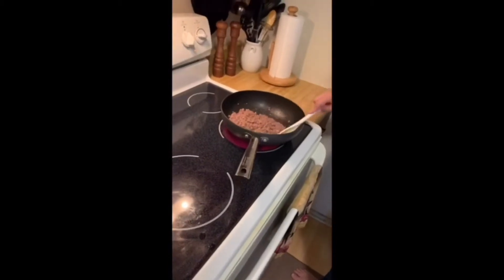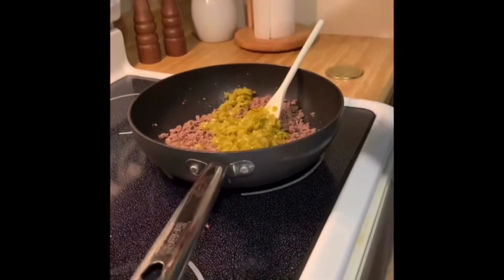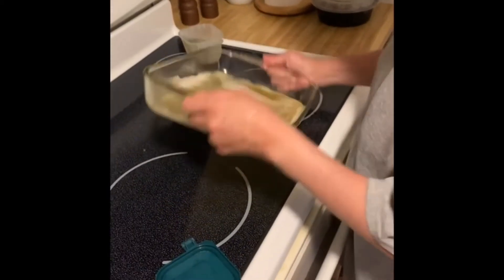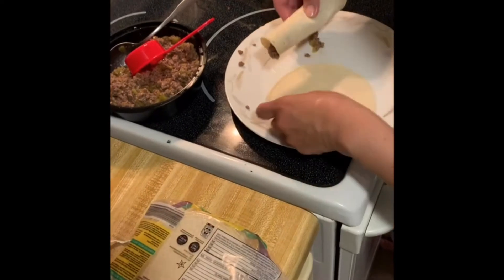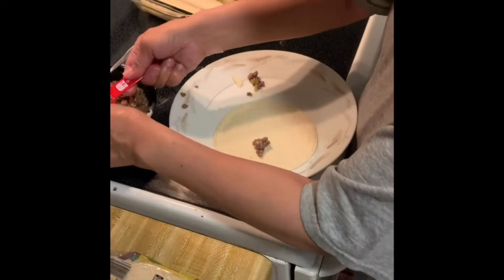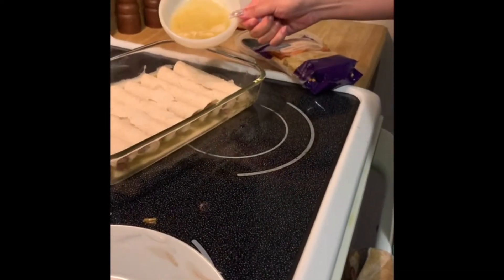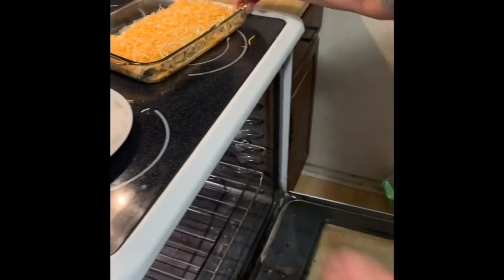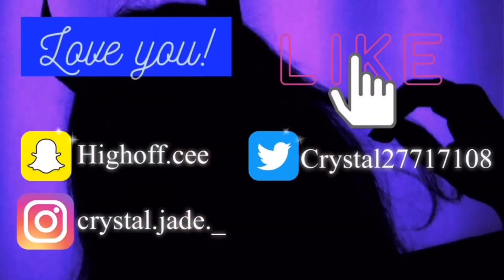Cook with me | Make Enchiladas With Us!🤤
I will show you guys how to make beef enchiladas today featuring my mom. I personally love Mexican food, if you guys are bored in quarantine this is an easy dish to make. Let me know if you want me to make more easy dishes because I have many ideas. Please support my new channel and please support my other social media platforms which is located in my channel’s description and at the end of my videos.

Filming Device: IPhone XR

Basic Info:
Full Name: Crystal Jade Branch
Age: 18
Lives In: Illinois, The United States
Ethnicity: African American, Indian, Spanish, Chinese, and Filipino